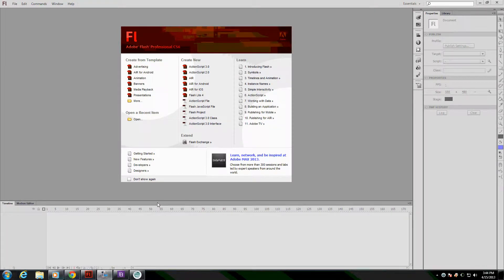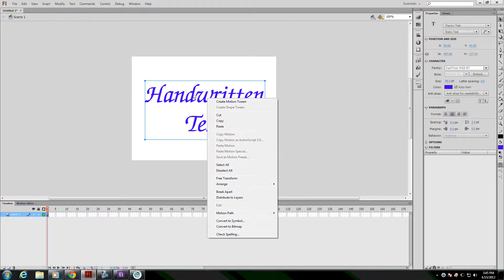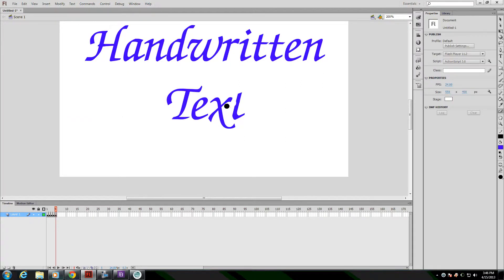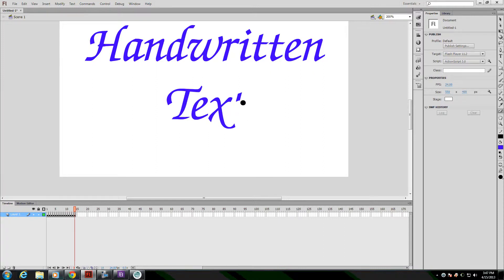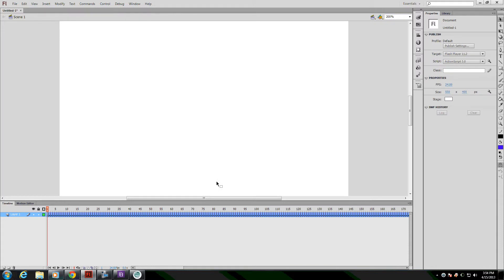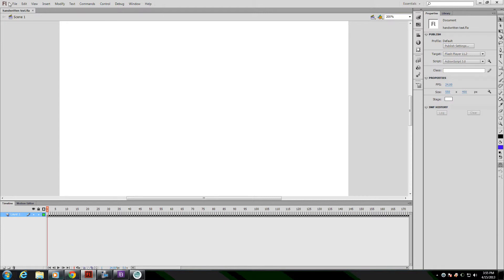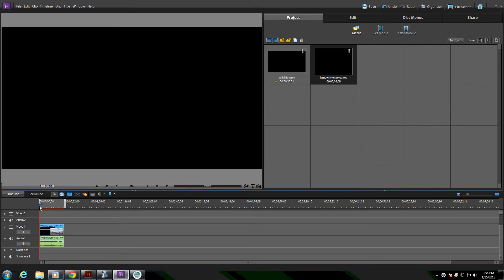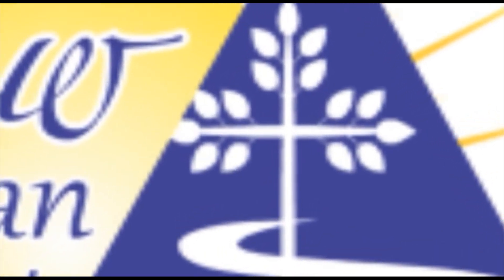Handwritten Text Effect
Tutorial for creating a handwritten text effect for use as a video overlay using Adobe Flash Professional.